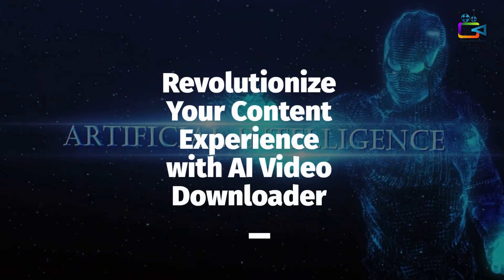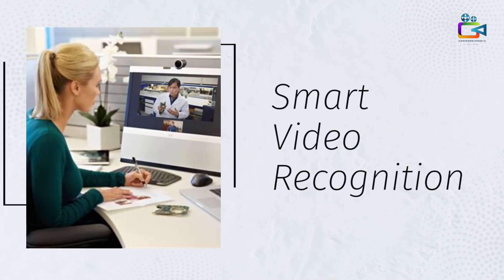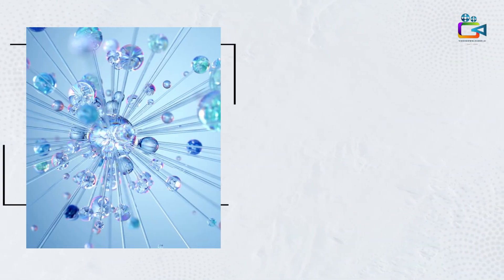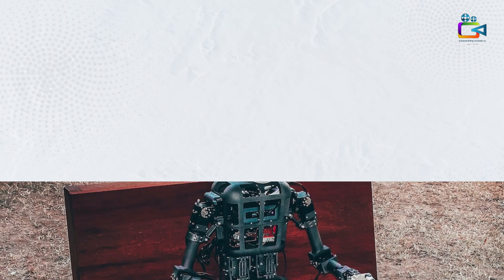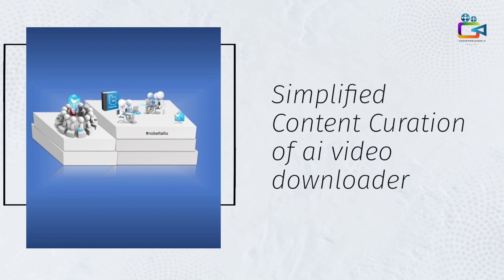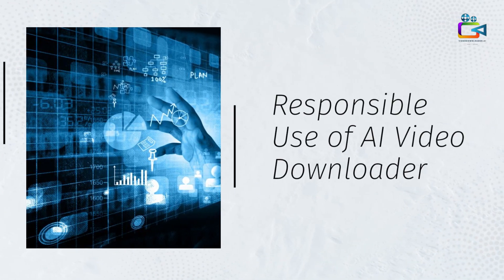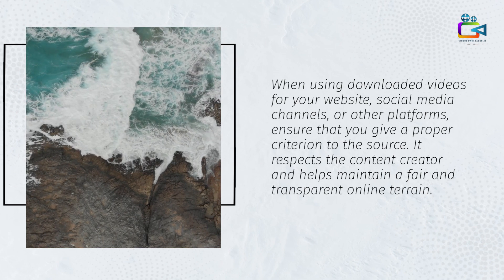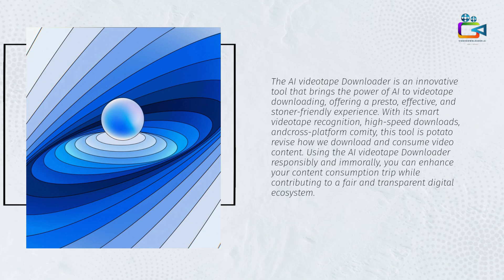Revolutionize Your Content Experience with AI Video Downloader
Most major sites, from YouTube and Vimeo to Daily Motion and Twitch, are supported by these programs.

This makes it easy for users to quickly find the content they want without searching multiple sites.

Most online video downloading programs offer multiple formats for downloading videos.

Common formats include MP4s, MOVs, AVI files, and FLV files.

Multiple Downloading Options
Most online video downloaders provide single-video and batch downloads for those needing multiple files at once.

This ai free youtube video downloader will not stop you from downloading multiple files.

No Watermarks
Get ready to experience crystal-clear HD videos without any annoying watermarks.

Ai video downloader sources only the finest quality clips, ensuring every single one of your downloads comes worry-free.

Time to wave goodbye to third-party logos forever and watch your favorite shows in stunning clarity.

Downloader for free Videos from Well-known Websites like youtube to mp4

Struggling to find a way to save that awesome video you stumbled upon while scrolling through your Facebook timeline? Look no further.

Our platform offers an easy-to-use Facebook video downloader – you can quickly get those videos without any complexity, regardless of whether it’s from the mobile or desktop version.

One simple and fast step: copy & paste the URL for quick access today. Our ai video downloader makes downloading videos a breeze. Just copy the link of your desired content, and you’re ready to go.

So why wait? Start enjoying all your favorite videos with just one click today.

Get ready to take your video upload experience up a notch.

 Copy and paste the URL of your desired video into the space provided, and you’re just one step away from success.

Click “Download Video” or hit “Enter” to start the video downloading process.

Get ready to begin watching.
Ready to make your download as stunning as it can be?
With our wide array of video quality options, you can customize the resolution and get a perfect result.
Pick one now.

It’s as easy as clicking a single button.

Just click the “Download” button, redirecting you to an instant page with your video file size